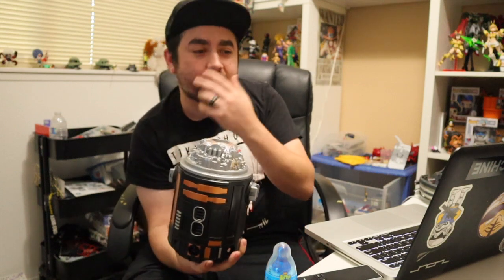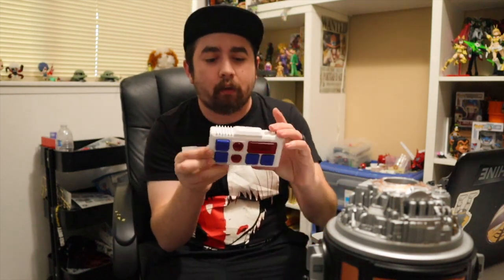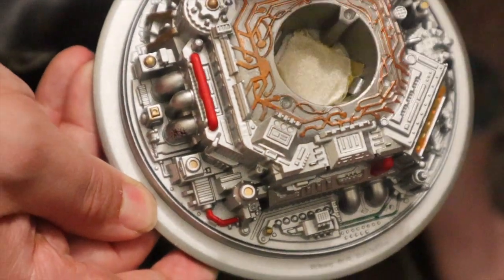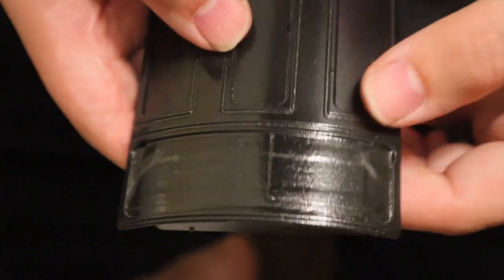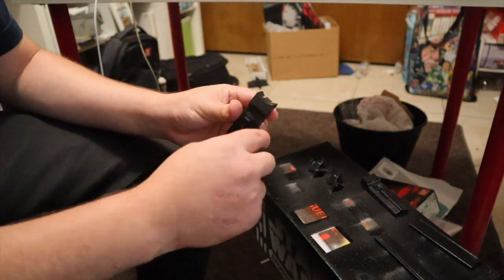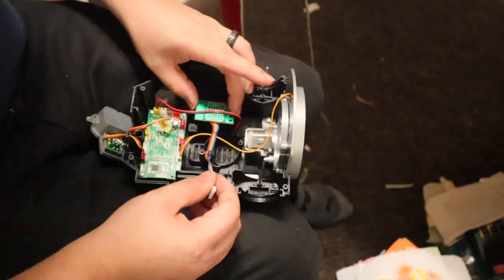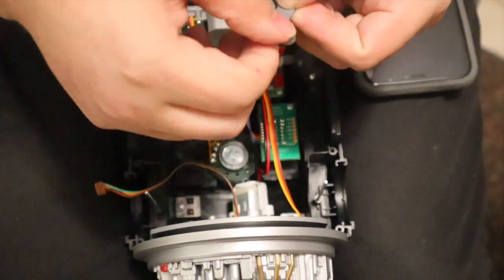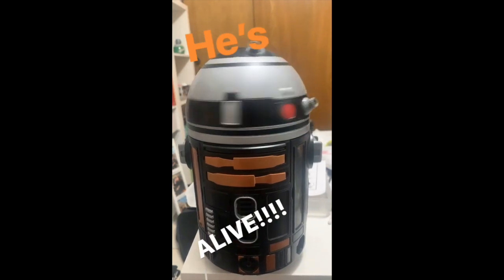The R2 Project: Custom Droid Depot Paint Job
You think you made your own custom droid at droid depot well Check out the start of the R2 project where I Take a Custom Droid Depot Droid R2 unit and take it apart and do a custom paint job